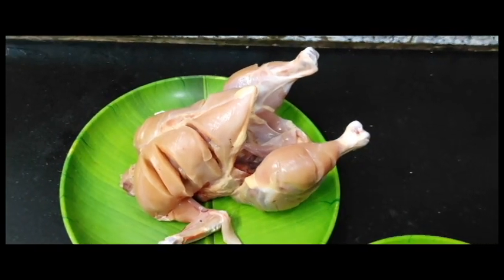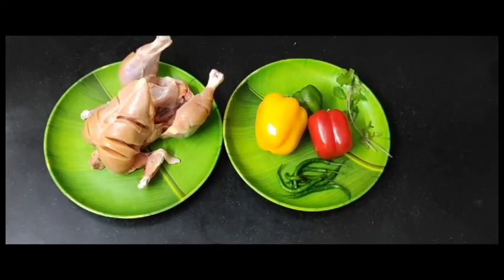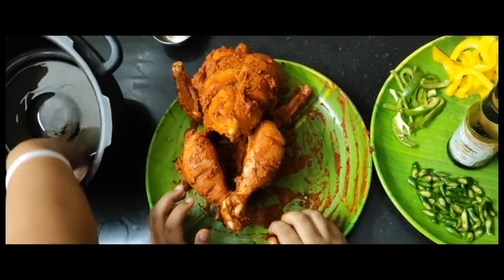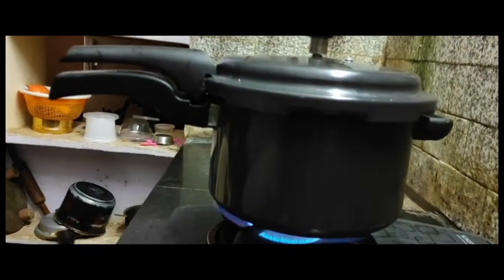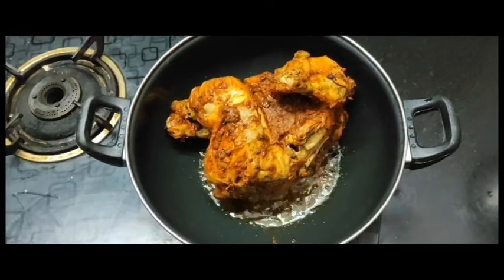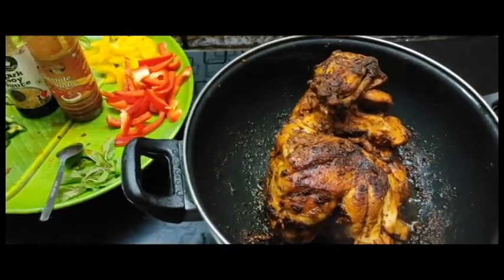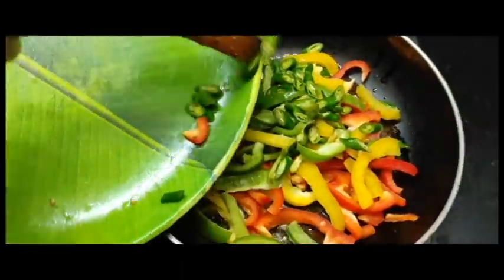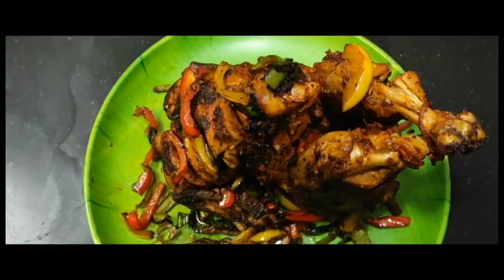ഓവനും ഗ്രില്ലും ഇല്ലാതെ മുഴുവൻ കോഴി പൊരിച്ചത്,full chicken fry recipe malayalam, full chicken recipe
ഇനി കുക്കറിൽ ഫുൾ ചിക്കൻ തയ്യാറാക്കാം|| 20 മിനുട്ടിൽ Full Chicken Roast || Full Chicken Without Oven.